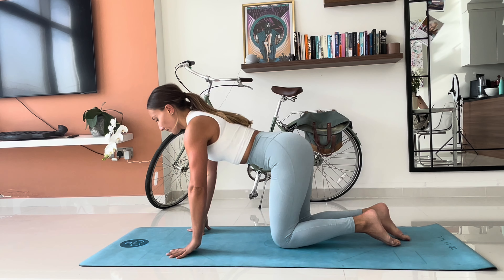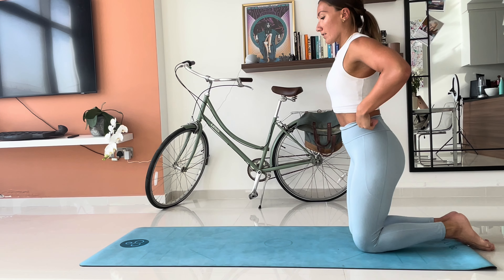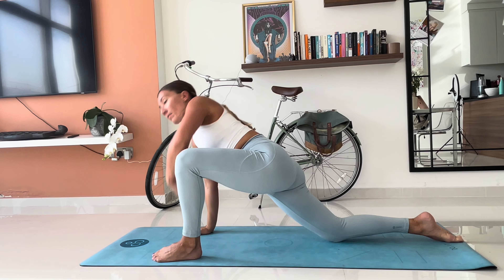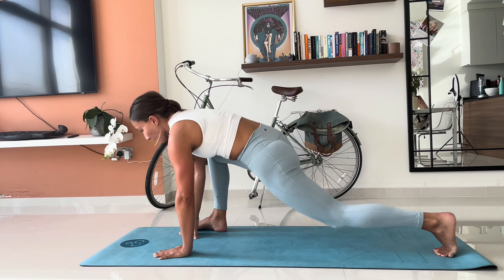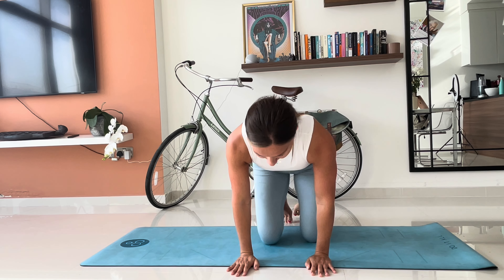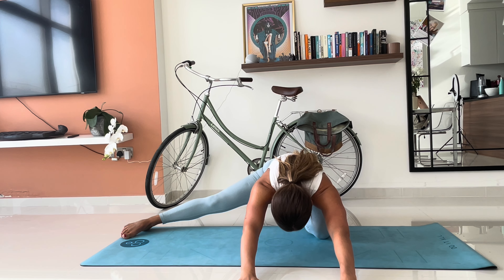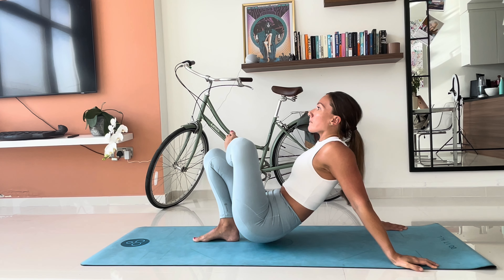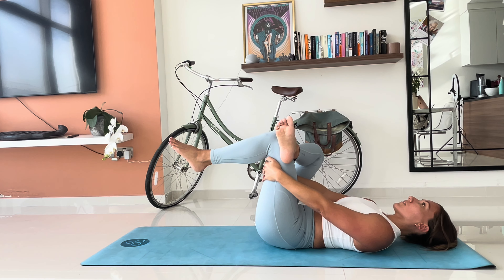Mobility March - Day 21 - 6 minute lower body stretch